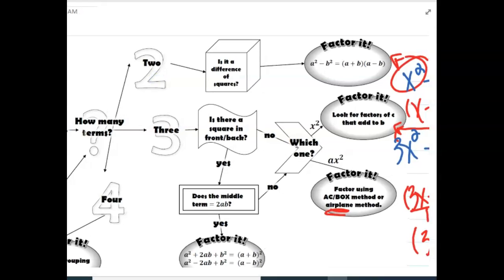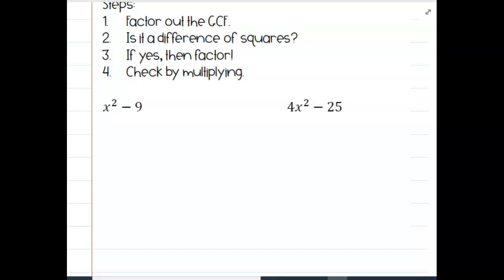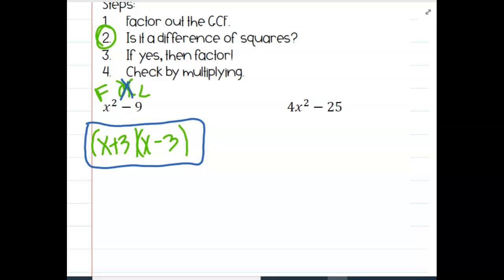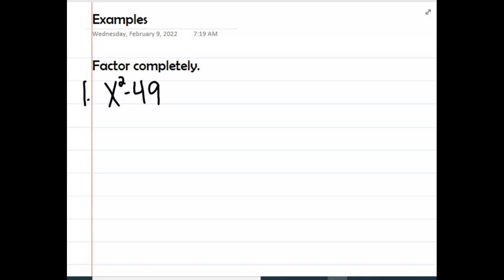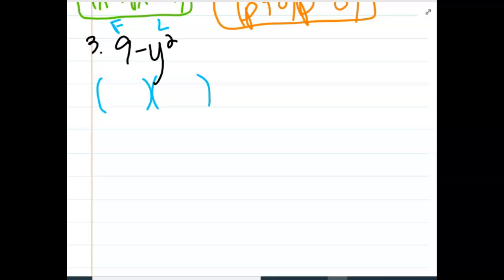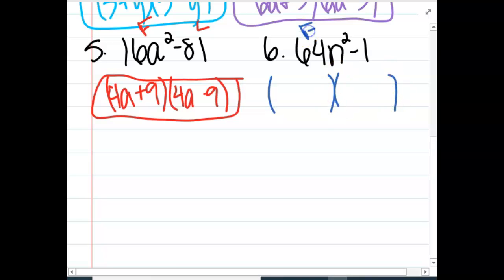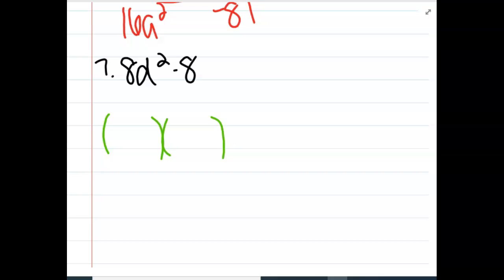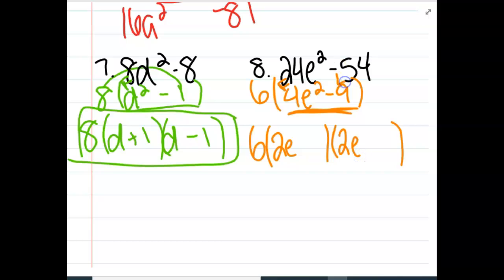Algebra IB - 8.7 Factoring Difference of Squares